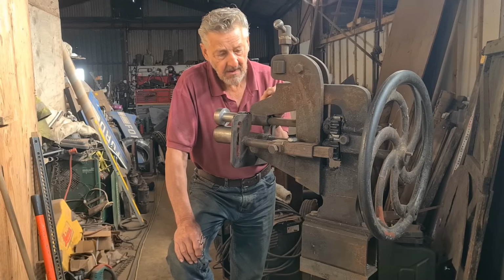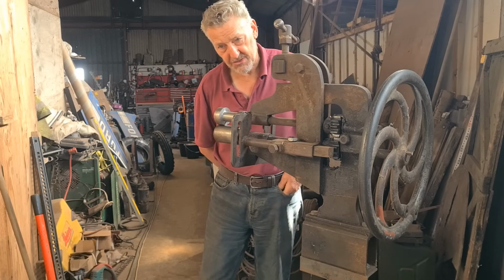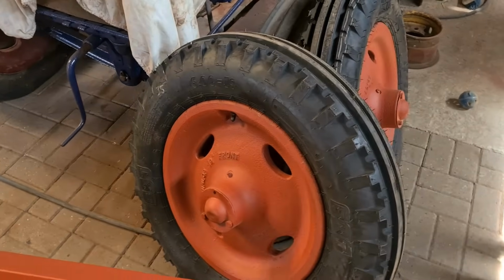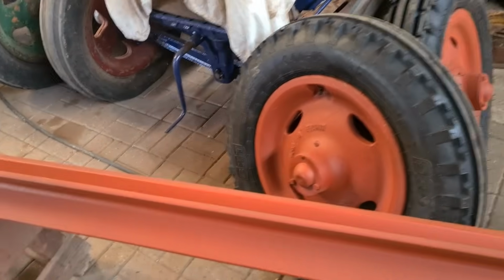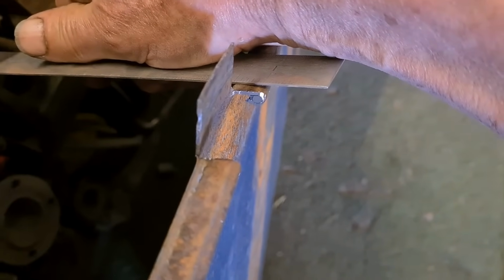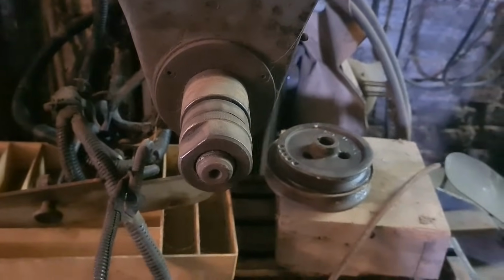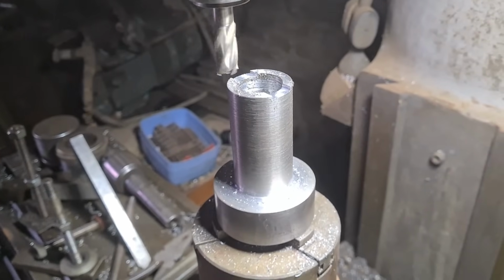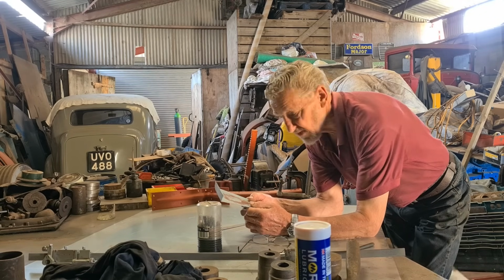Swaton show & waterwasher wing's